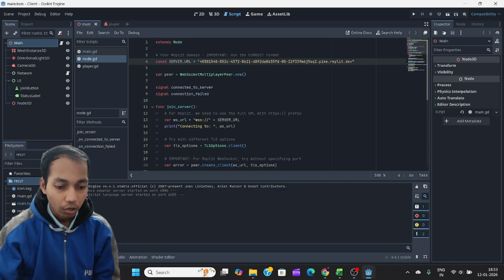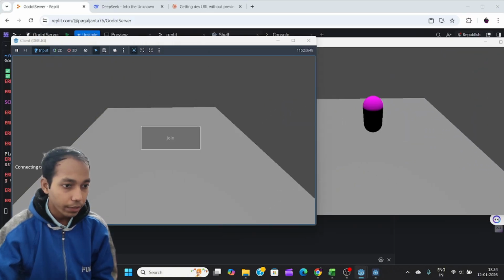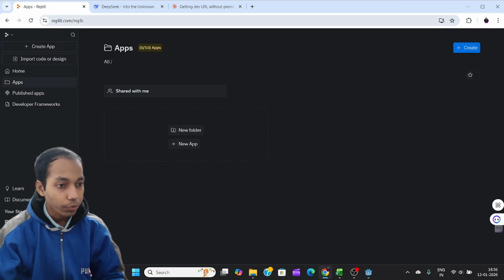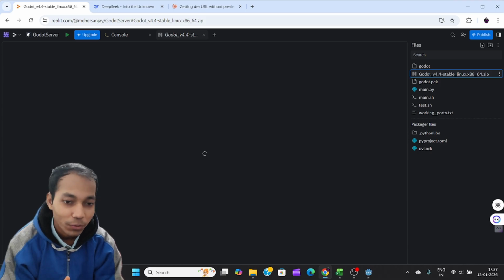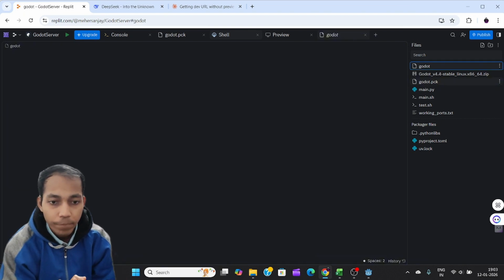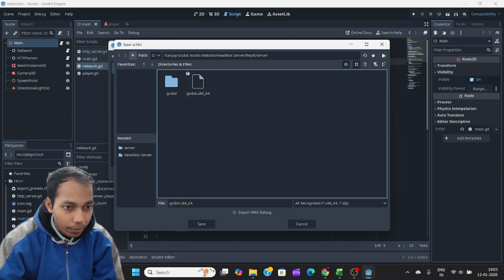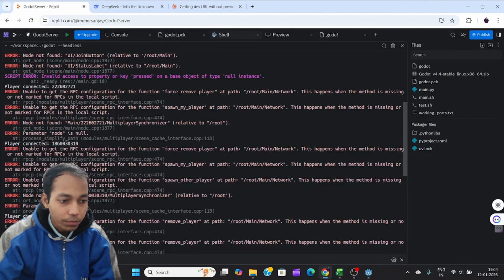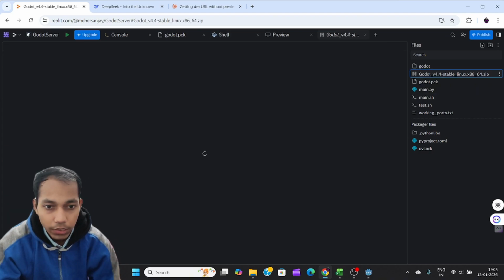Godot 4 making a dedicated Battle Royale Server Tutorial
In this tutorial, you’ll learn how to create a dedicated server for a Battle Royale game using Godot 4.
This video explains how to separate the game server from the client, allowing multiple players to connect to a single server—just like games such as Free Fire, PUBG, and BGMI.

🌐 Use Cases:
Battle Royale games
Online FPS & TPS games
MMO-style multiplayer games